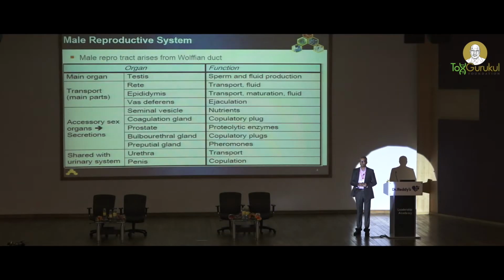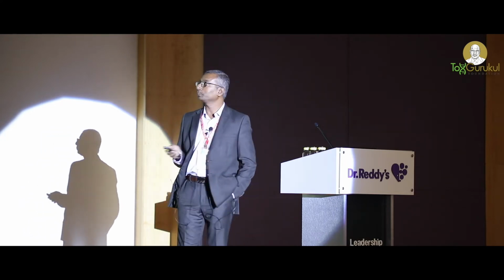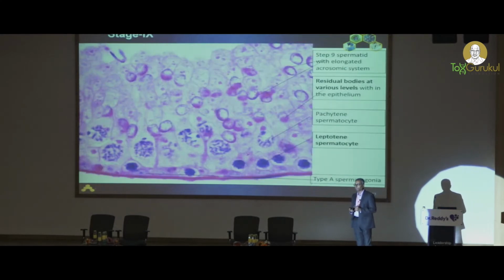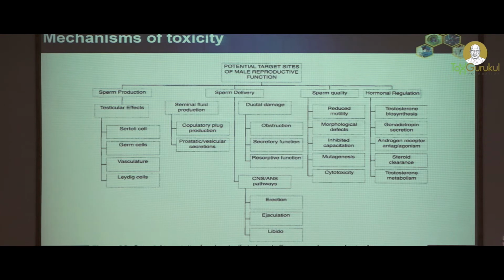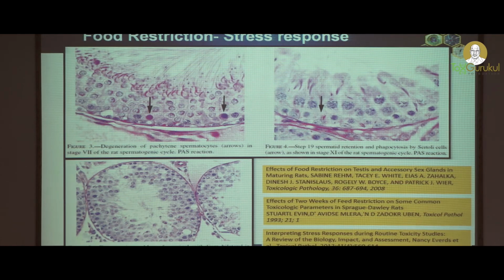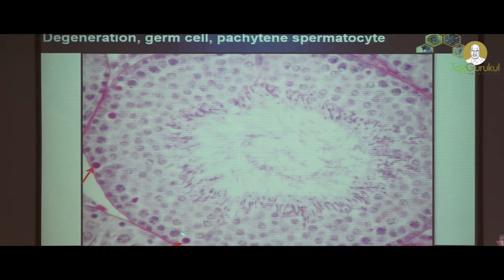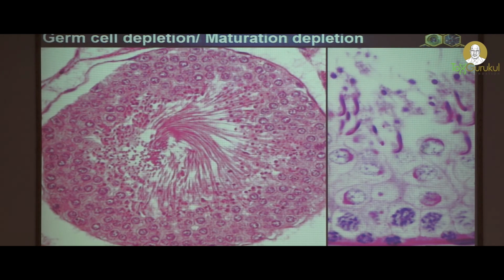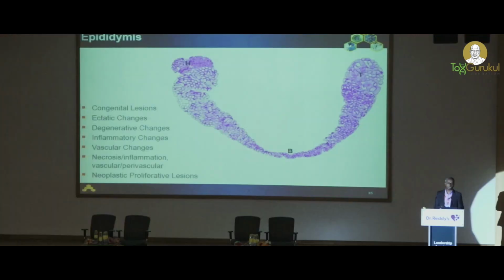Part 1: Pathology of Reproductive System by Dr Shekar Chelur